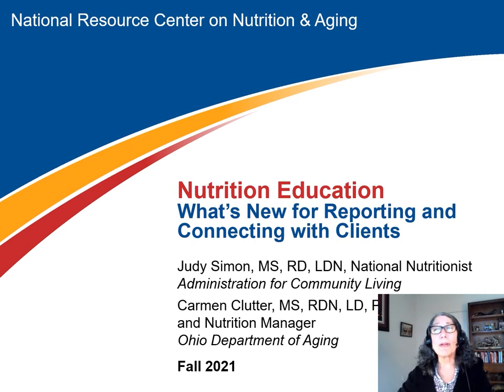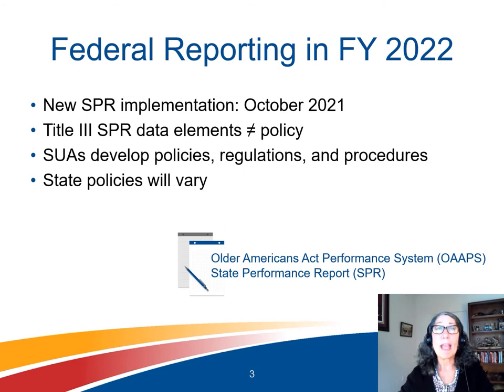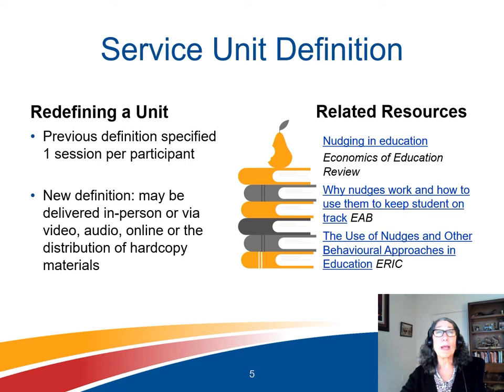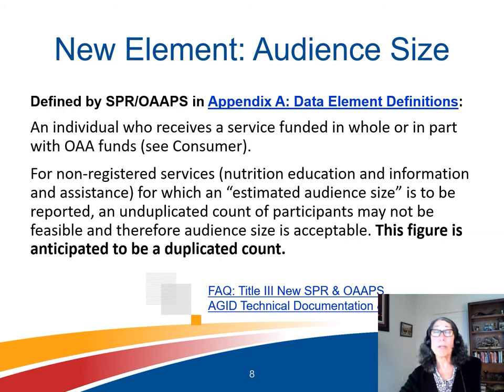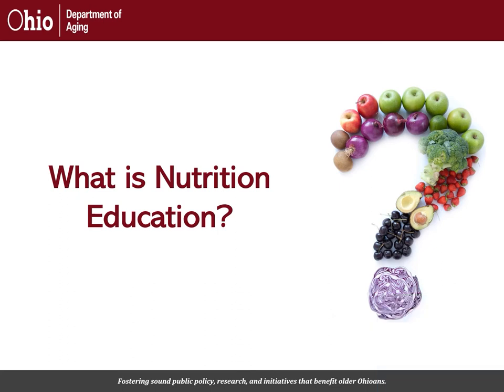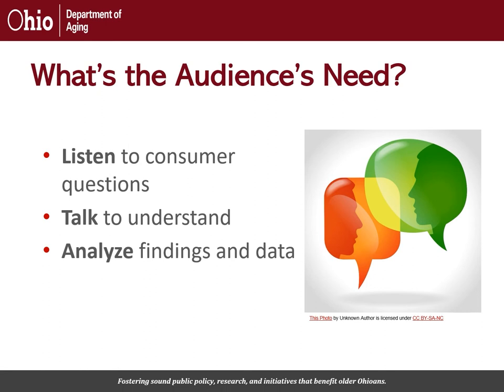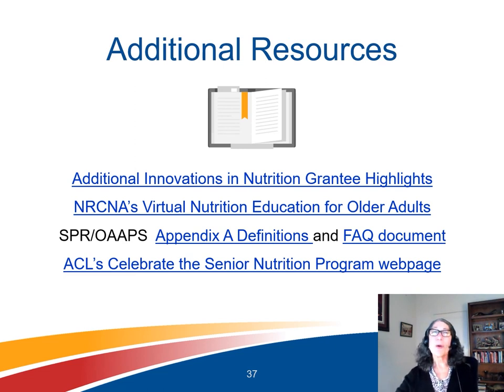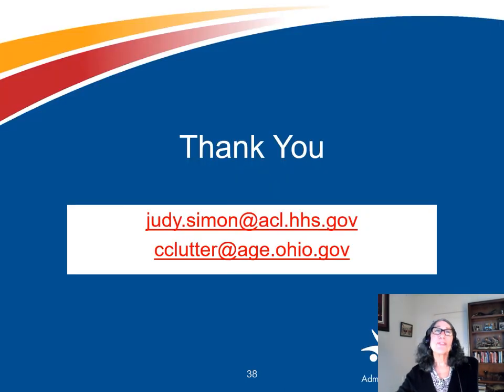Senior Nutrition Program Webinar: Nutrition Education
Presenters:
Judy Simon, MS, RD, LDN, National Nutritionist, ACL
Carmen Clutter, MS, RDN, LD, Population Health and Nutrition Manager​, Ohio Department of Aging​

This webinar discusses nutrition education and why it’s important as people age​, SPR/OAAPS changes to definitions and descriptions​, nutrition education and health literacy​, and ACL Innovation in Nutrition grantees’ best practices. Includes a Q&A and recommended resources.